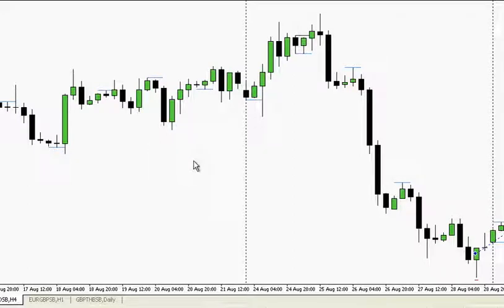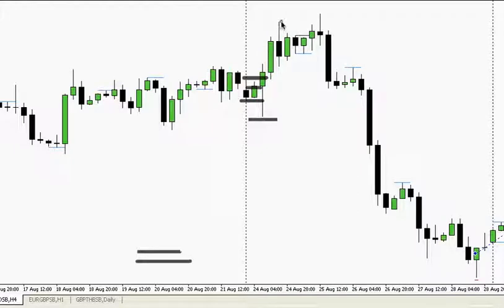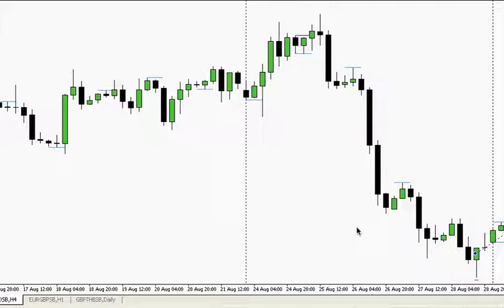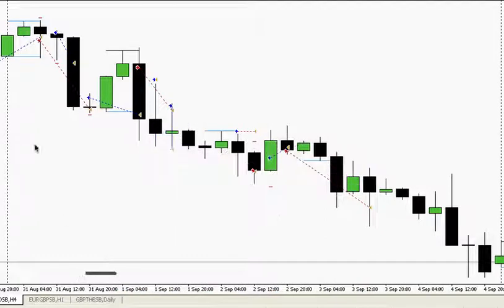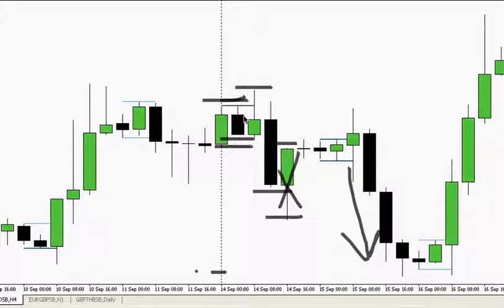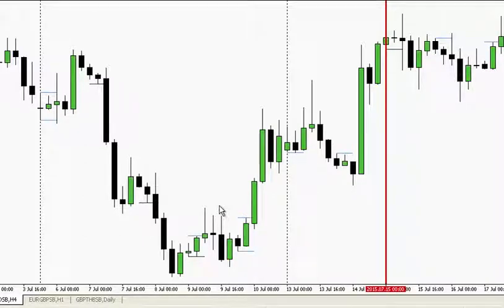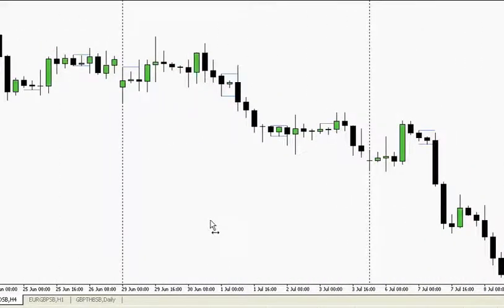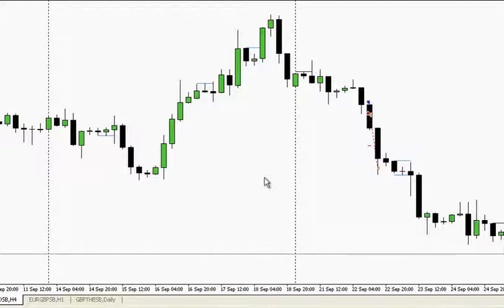Friday 25th September - H4